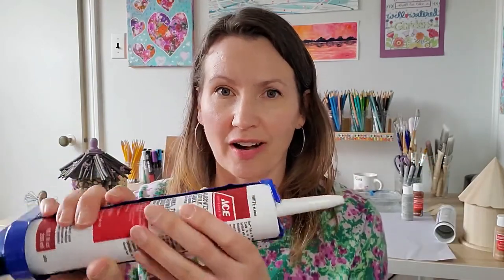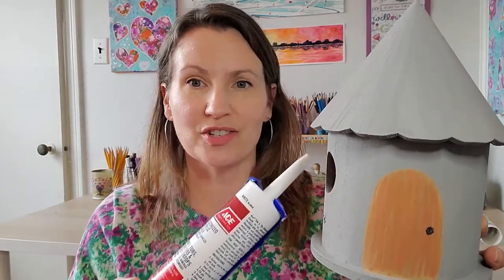Make a Fairy Garden House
Decorate a wood birdhouse to make a house for your fairy garden or garden gnome!  This project uses an easy, one-step mosaic method and would be great to do with kids.

Supplies Needed:
Wood birdhouse
Acrylic craft paint: gray and brown
Paint brushes
Full tube of caulk: gray or white, your choice
Caulk gun
Popsicle stick or plastic spoon
Assortment of small stones
Stick pieces: about 5" long or the length of your bird house roof
Glitter or sand
Small artificial flowers (optional)